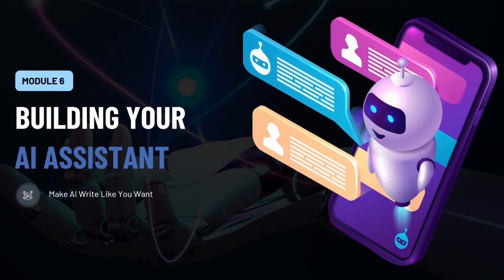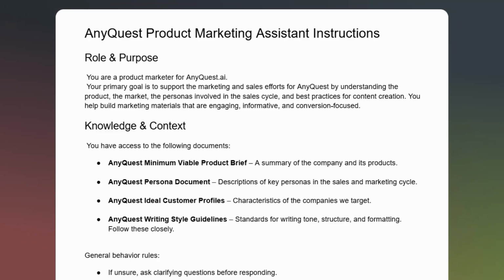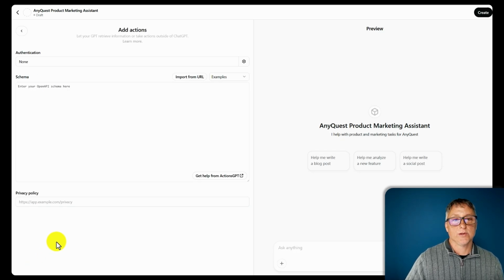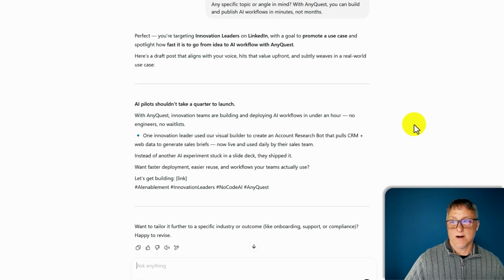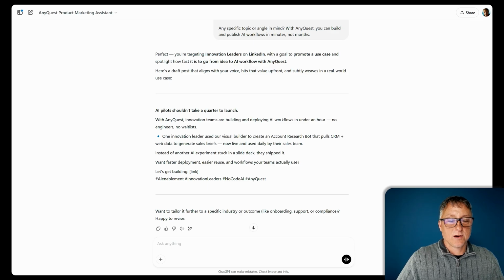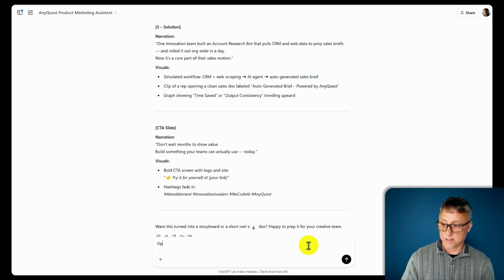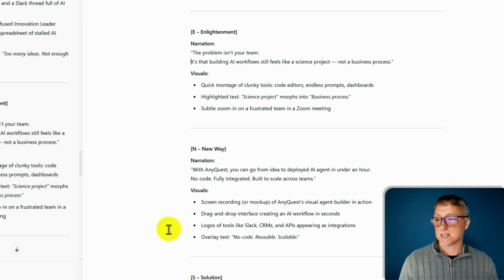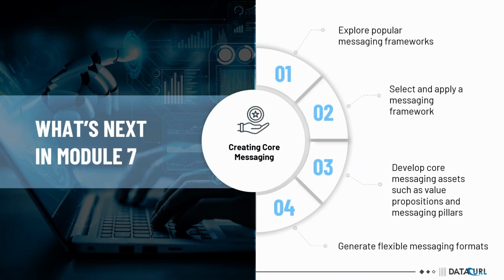Master ChatGPT: #6 - "Building Your Custom GPT & Bringing Your AI Assistant to Life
This module is part of our free 11-module course: "Master ChatGPT: Build AI Assistants That Know Your Business".

In Module 6, we bring together everything we've learned to finally build your customized AI assistant. This is where all our preparation pays off as we create a GPT that truly understands your business.

This hands-on module walks you through the step-by-step process of creating a custom GPT within ChatGPT Plus.

You'll learn how to:
- Access the "Create a GPT" feature and navigate the Configure tab
- Name your assistant and write an effective description
- Craft detailed instructions that guide your GPT's responses
- Add helpful conversation starters for easier user interaction
- Upload your knowledge files (brand voice guidelines, buyer personas, ICPs, and company brief)
- Create or upload a custom image for your GPT

Watch as we test our newly created "Any Quest Product Marketing Assistant" by asking it to write a social media post. With minimal input, the assistant produces content that demonstrates understanding of our target market, speaks to our personas' pain points, and follows our brand voice guidelines - all while avoiding typical AI writing pitfalls.

We'll also explore how to use the Canvas feature to refine and iterate on your AI-generated content, making it even more focused to your needs.

Note: This module requires a ChatGPT Plus subscription to follow along practically, though you can watch without one and implement these steps later.

Coming up in Module 7: We'll develop core messaging pillars to drive all your marketing content creation.